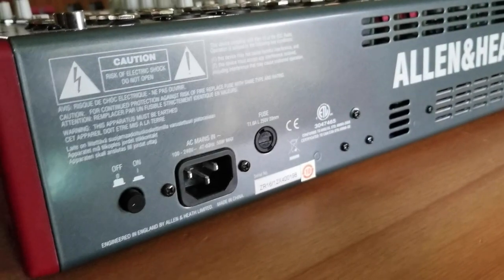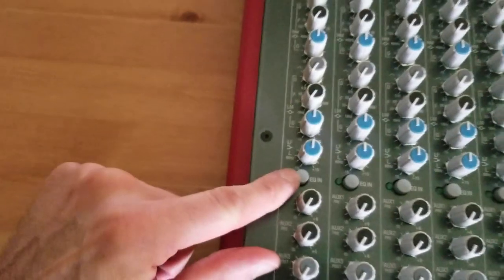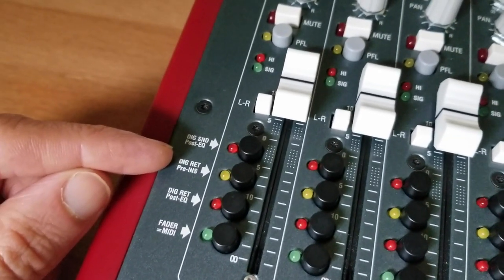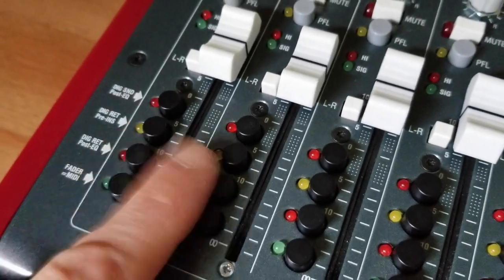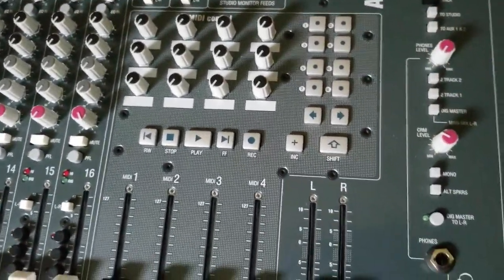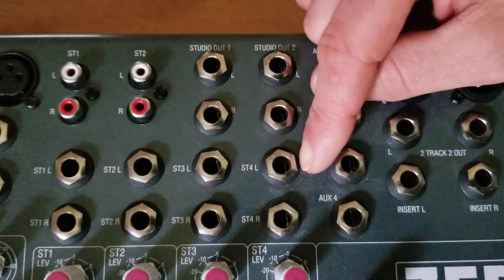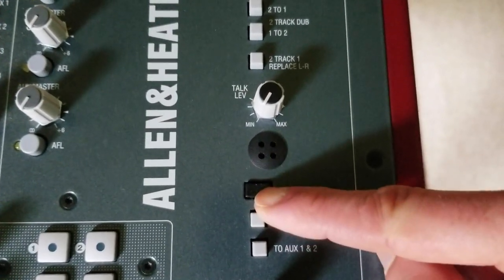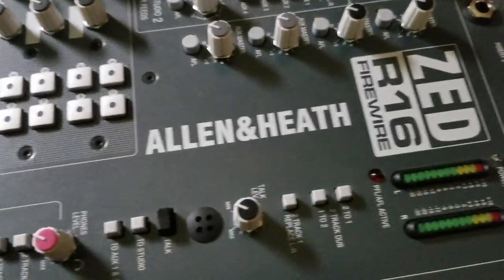16 Steps: Episode 15 - Allen & Heath Zed R16 Firewire Mixer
This week we take a look at the Zed R16 from Allen & Heath. Both a firewire audio interface and a superb analog mixer.  In this episode I go over the physical features of the mixer and talk about different uses.